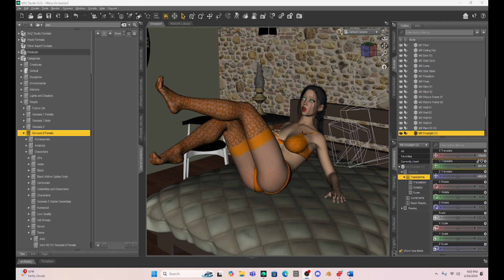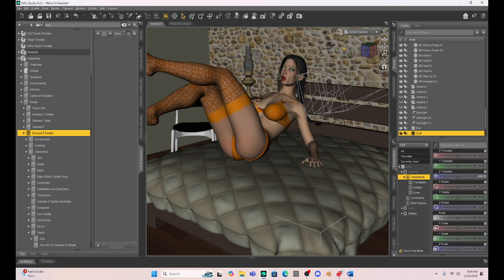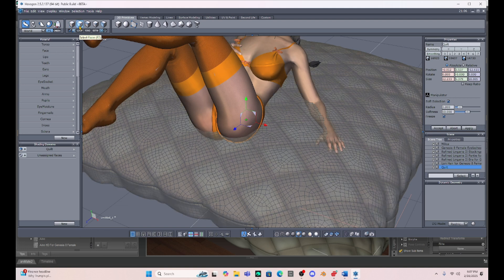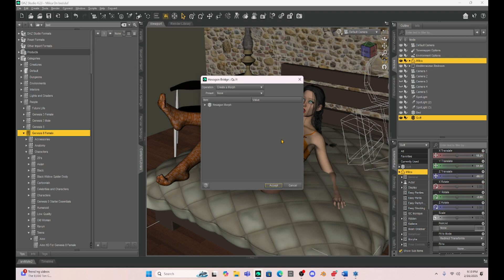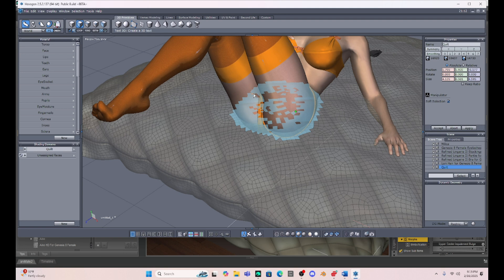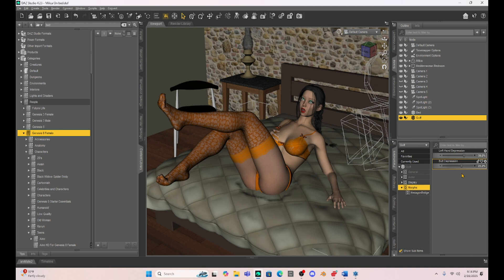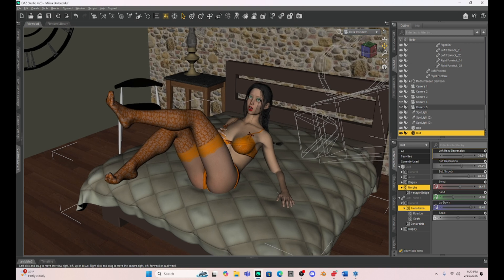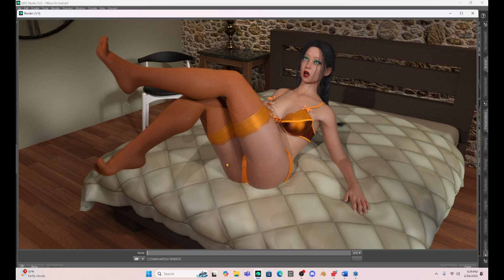Daz Studio: Using Hexagon to Add Depressions to a Prop!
Let's use hexagon to make a depression for our Milica character on her bed!